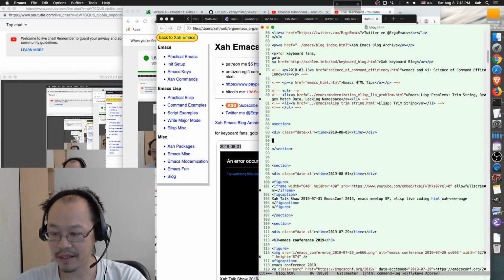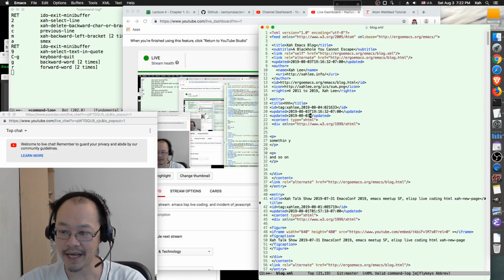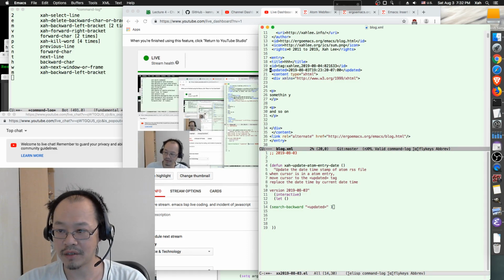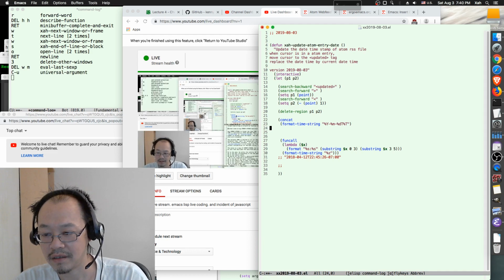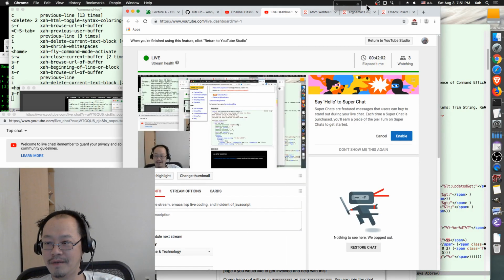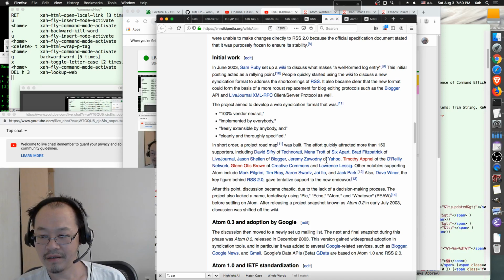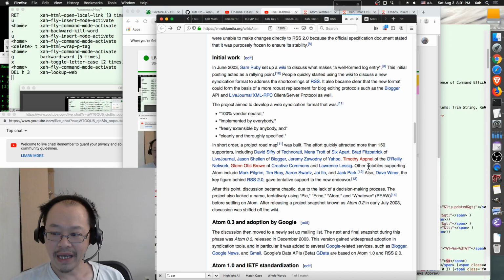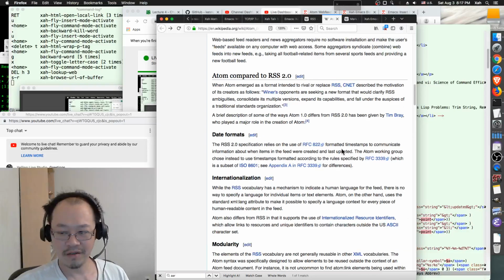Xah Talk Show 2019-08-03 emacs lisp coding xah-update-atom-entry-date. History of RSS/atom/webfeed.